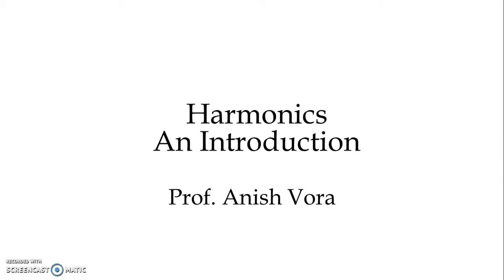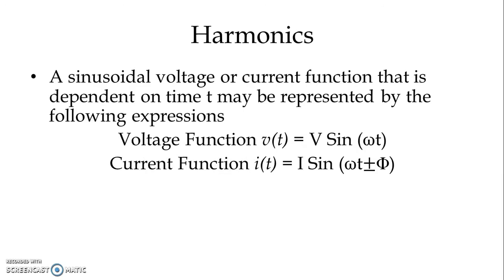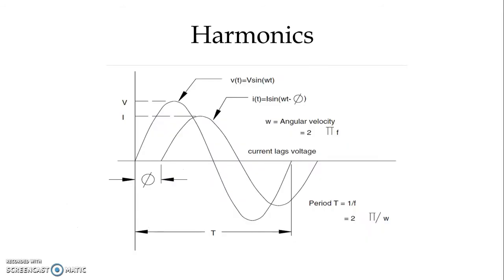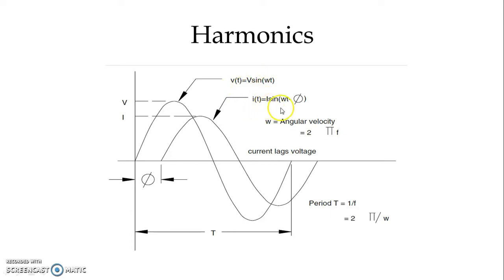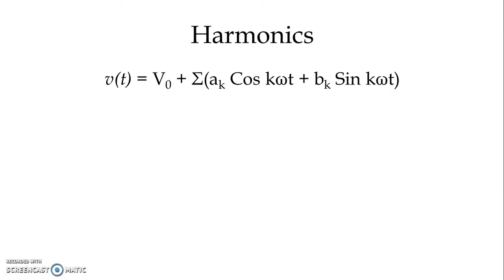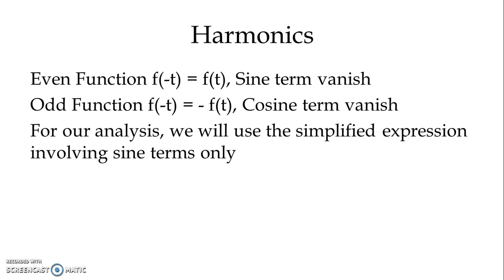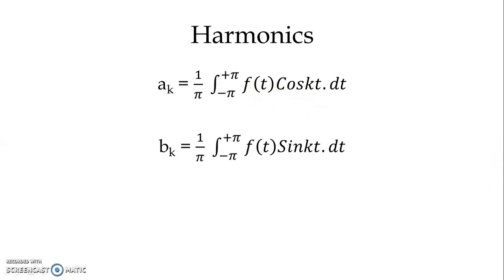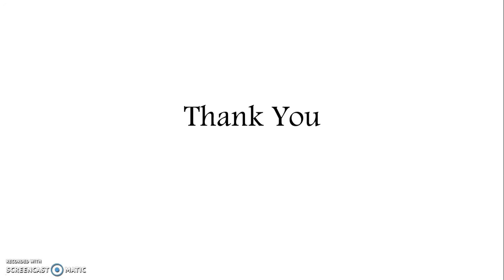An Introduction to Harmonics |Power Quality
This video explains about an introduction to harmonics.Fourier Expression for periodic, non sinusoidal waveform.